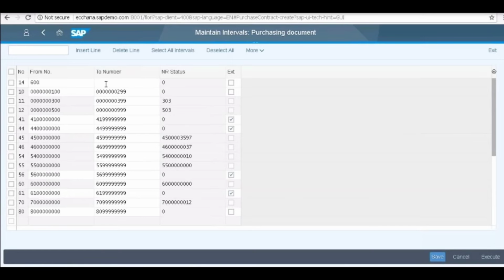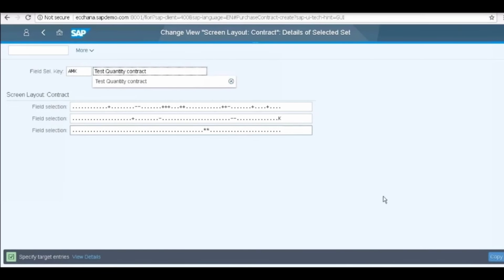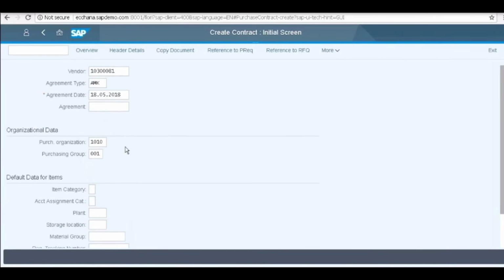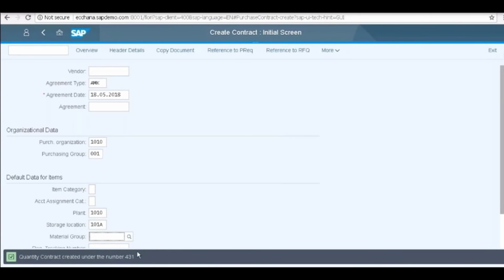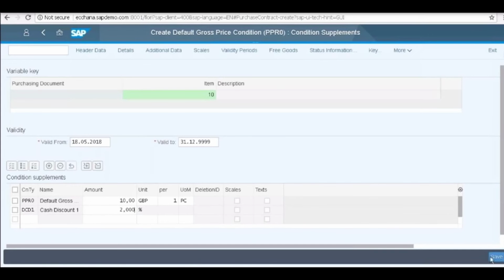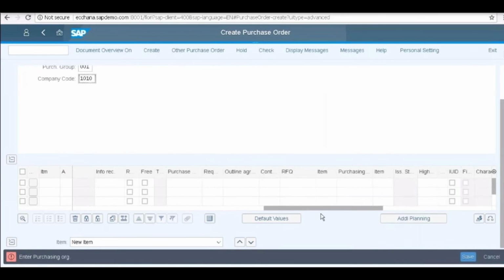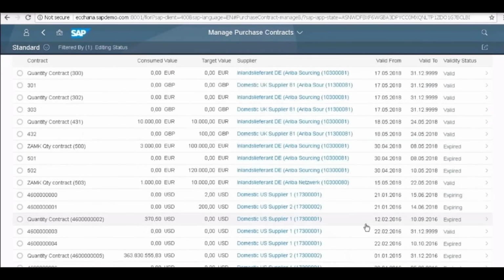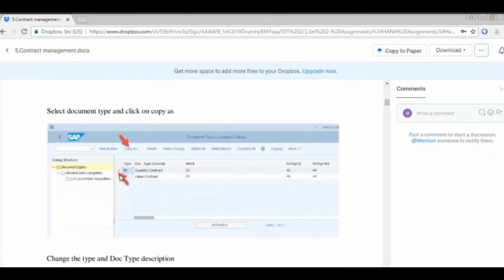SAP S/4 HANA Complete tutorial for beginners and Experienced|Day 14|SAP S/4 HANA Day 14 part 2